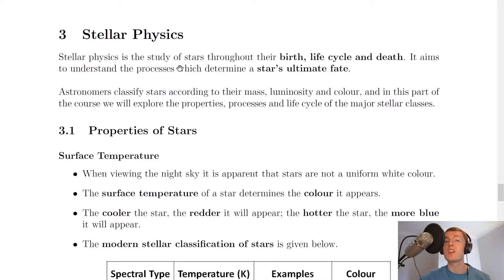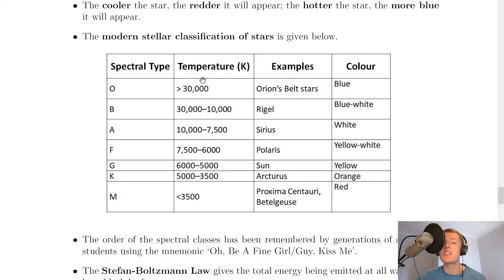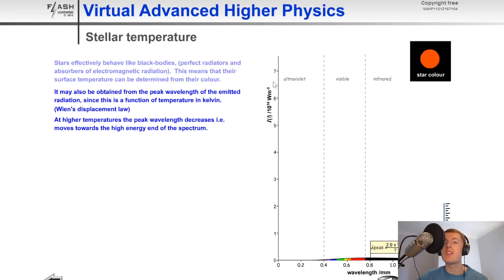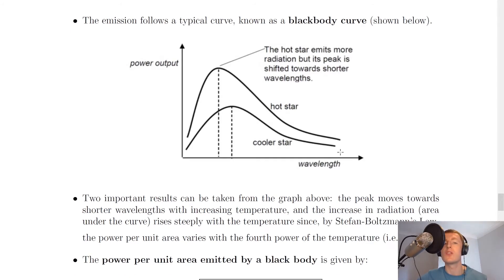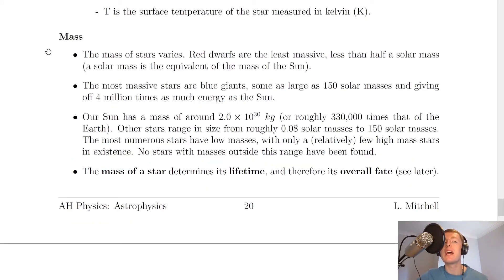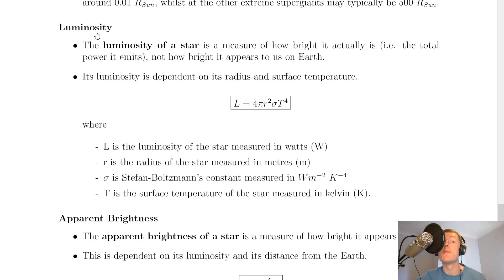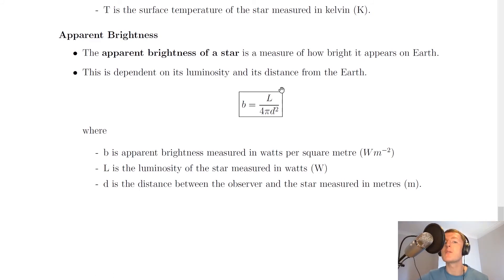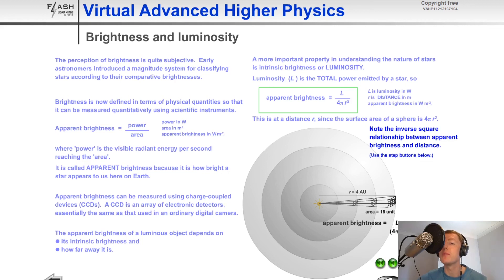Advanced Higher Physics | Astrophysics | Properties of Stars | THEORY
An overview of some of the properties of stars from the Astrophysics topic in the Advanced Higher Physics course. In particular, we look at surface temperature, mass, radius, luminosity and apparent brightness for stars.